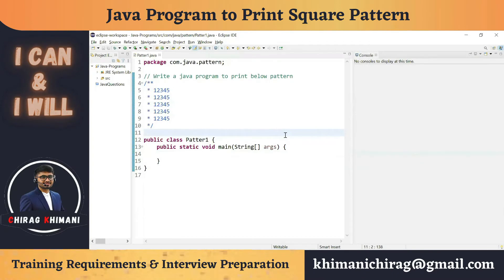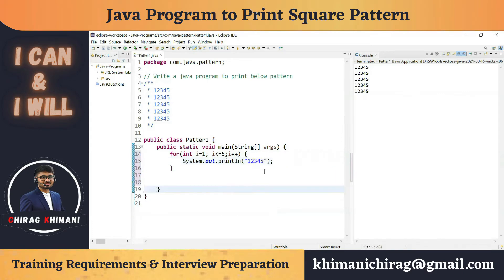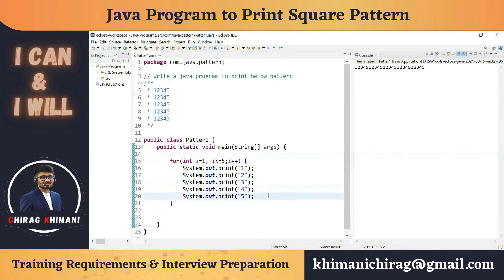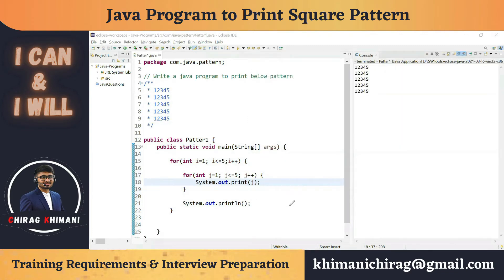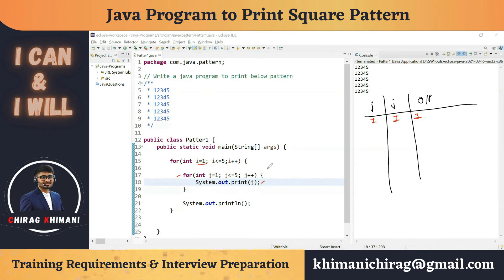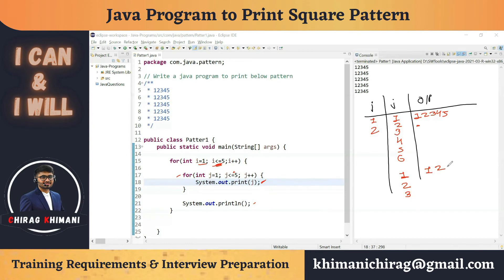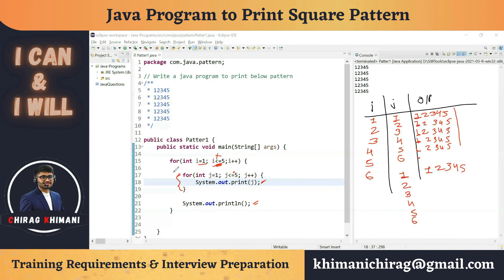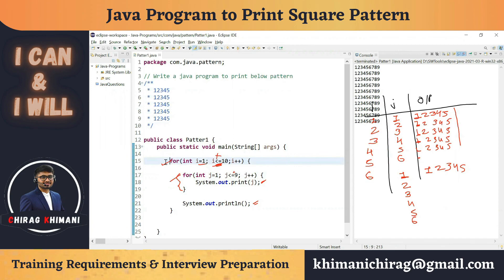34 | Java Program To Print Square Pattern | Java Nested For Loop